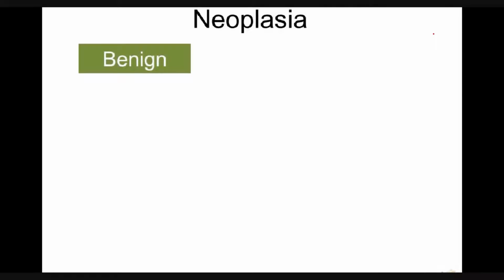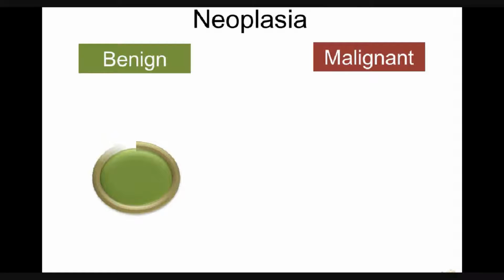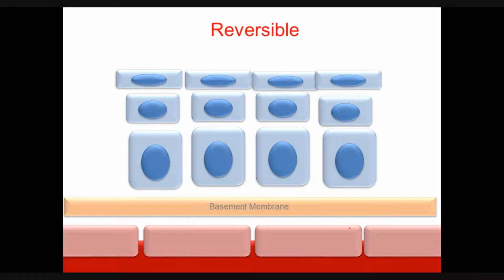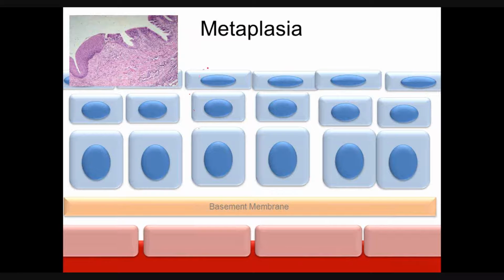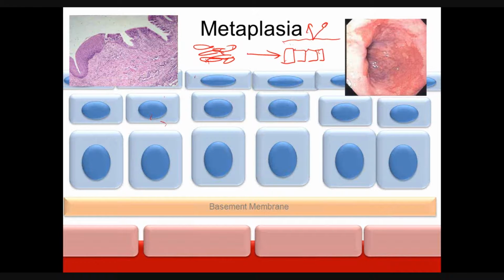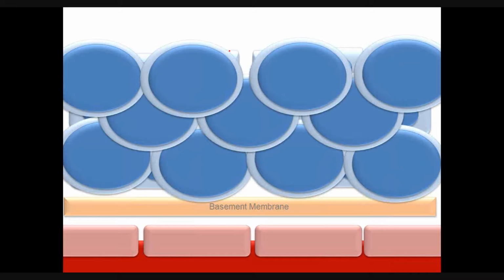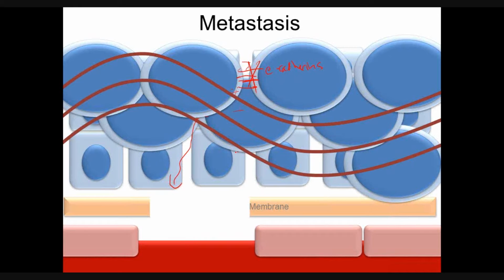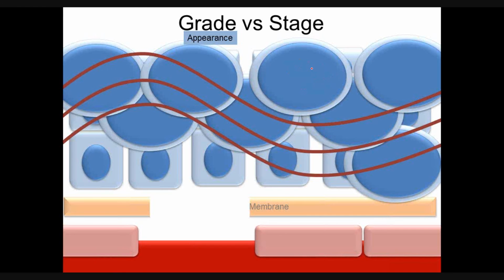USMLE Step 1 Neoplasia Overview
USMLE Step 1 review, concept of Neoplasia covered in-depth by Dr. Daniel Hekman, MD. Like, favorite, and comment on this video if you would like to see more!